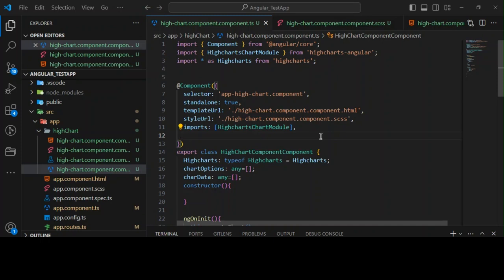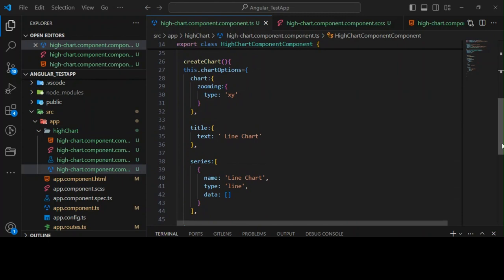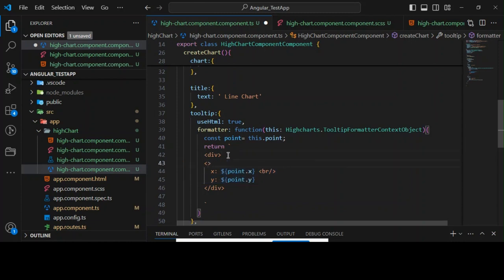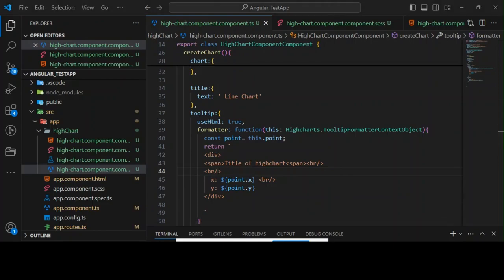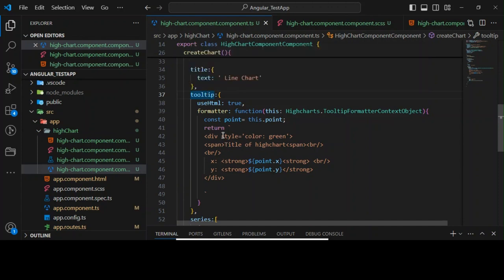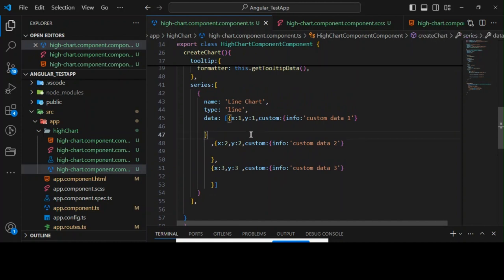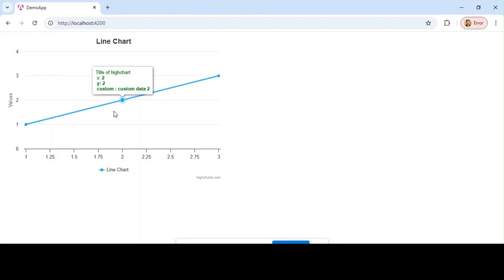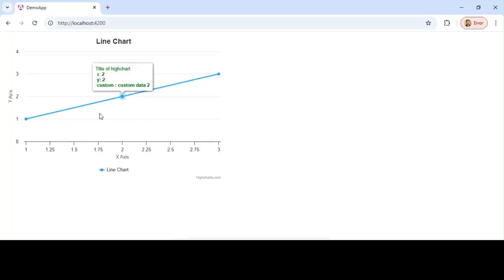Highchart part 2 Angular Line Charts Made Easy | Step-by-Step Guide for Developers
Learn how to create and customize Line Charts in Angular with this step-by-step tutorial! This video is part of the "Getting Started with Angular Charts Series", designed to help developers of all skill levels master data visualization in Angular. Whether you're a beginner or an experienced developer, this guide will walk you through.